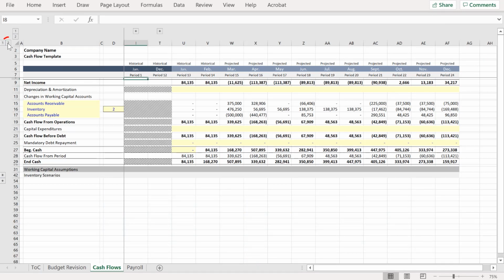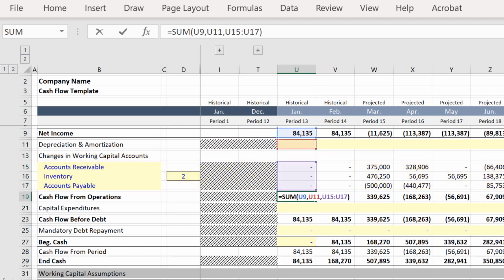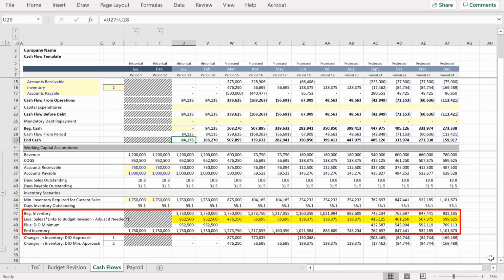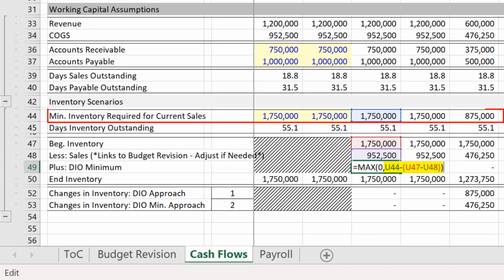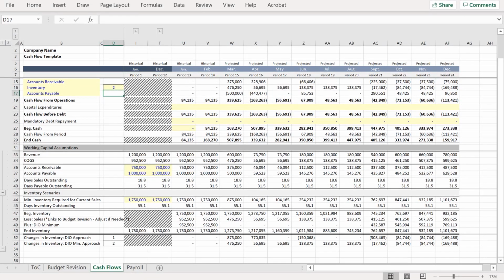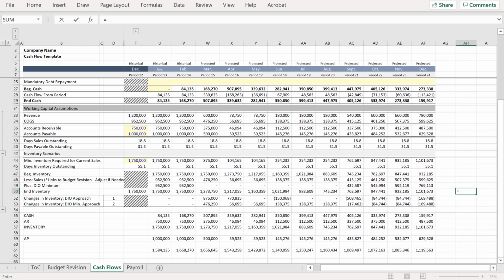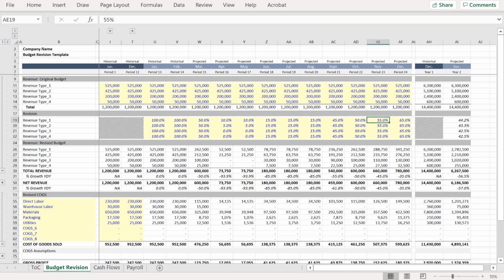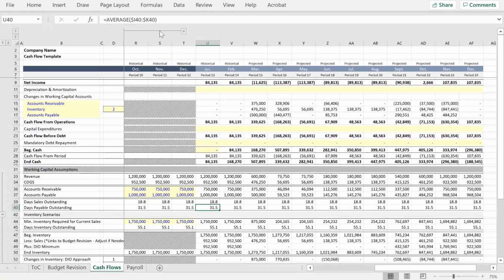Business Budget Update Template Part II: Cash Flow Worksheet Walk-Through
The template visible in the video can be downloaded at the link that follows

Click here to have nerdy updates sent directly to your inbox